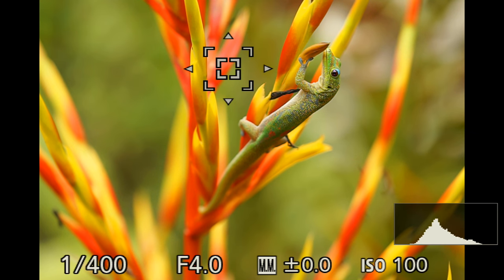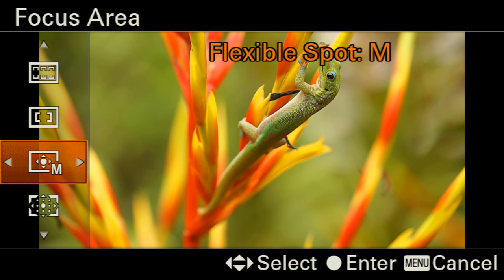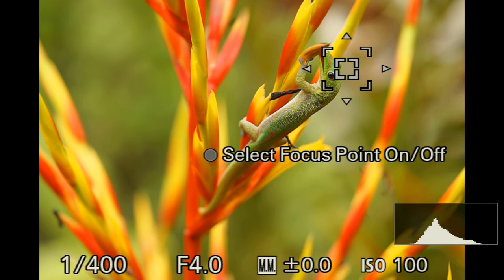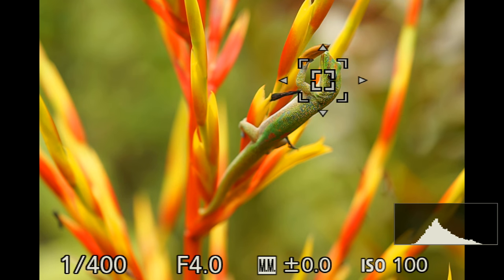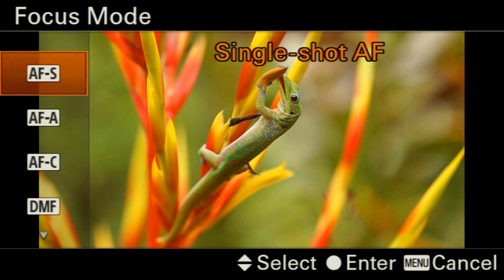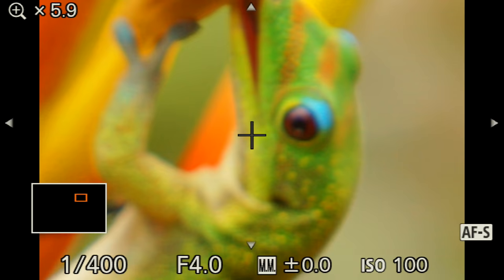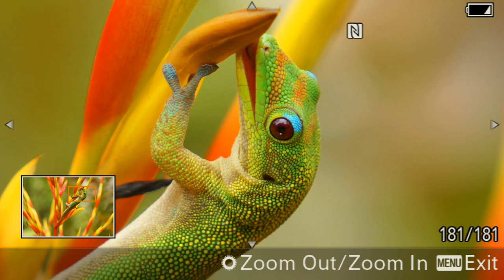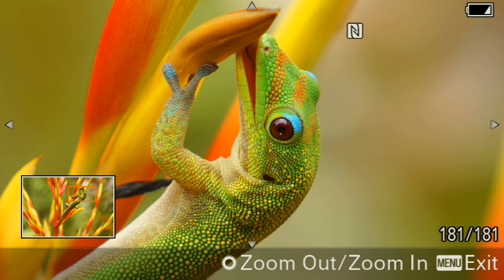How to get Sharp Focus